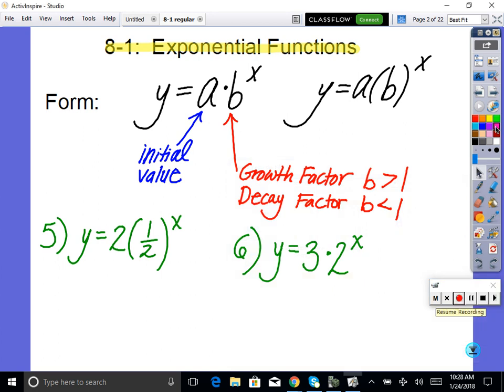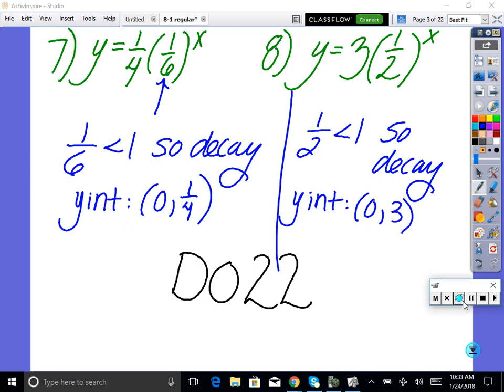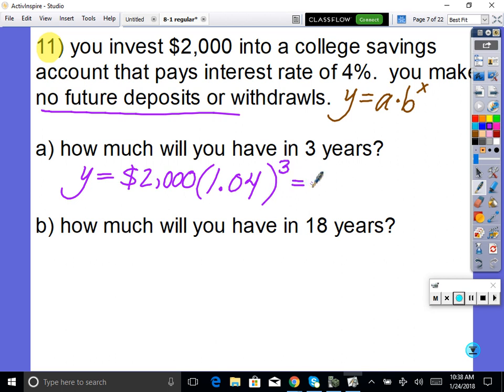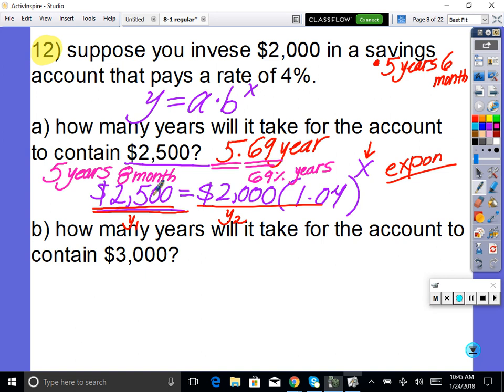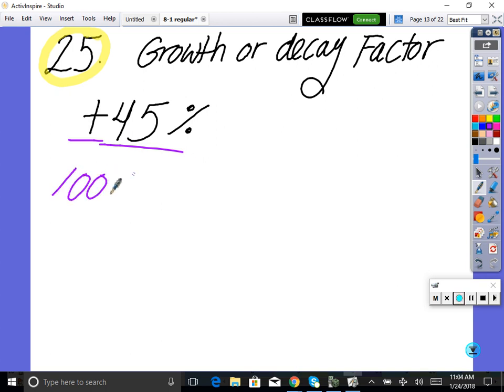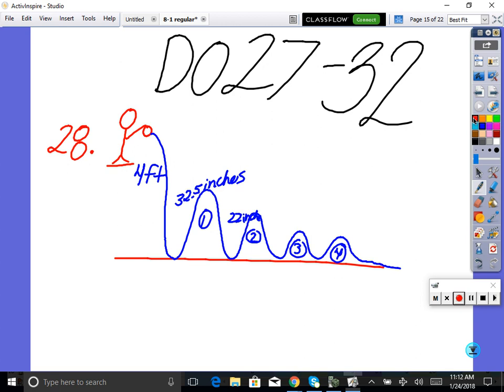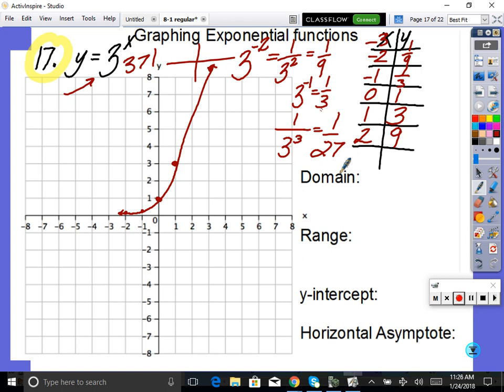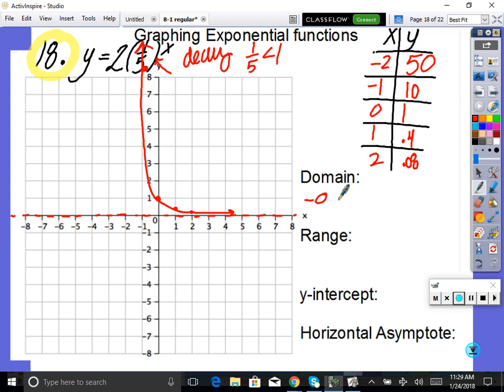8-1 Exponential Functions with Basic Growth and Decay